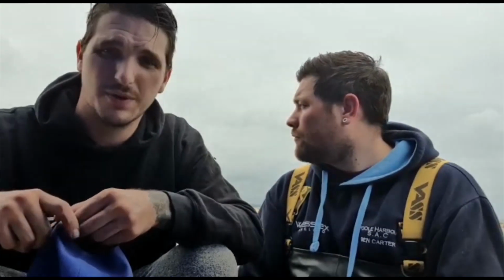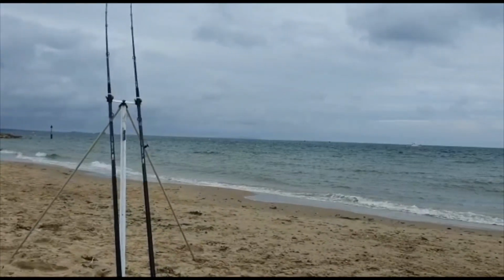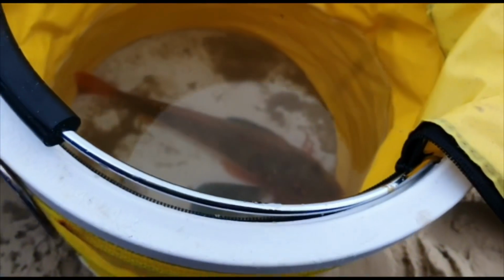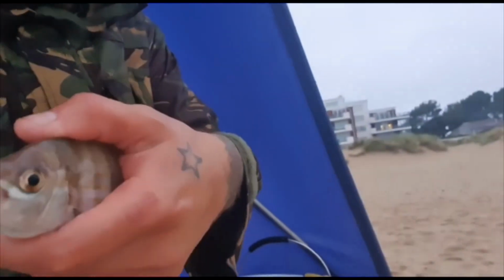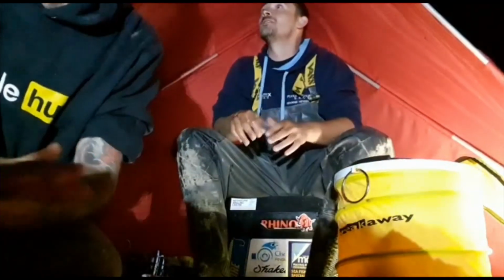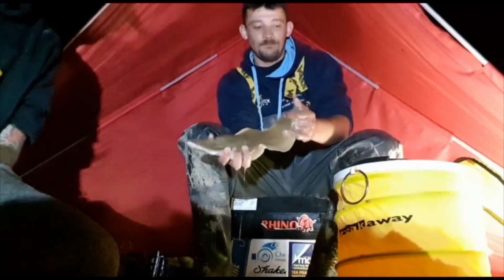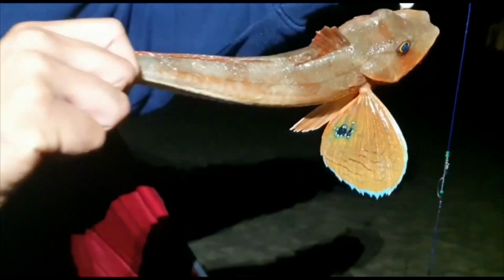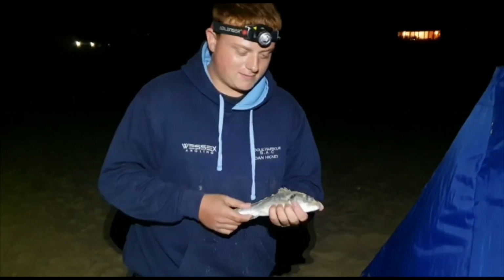Vision Angling - E02 - Sandbanks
George, Ben, Shane and Dan bring you the second episode featuring a very special catch from George!